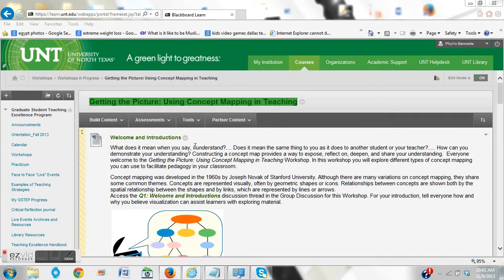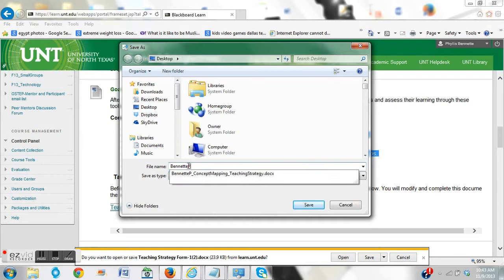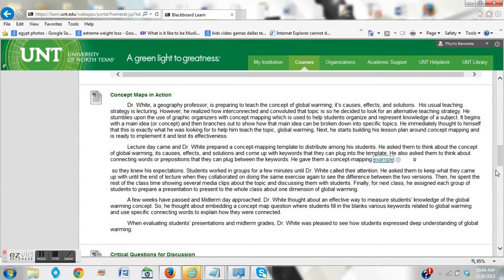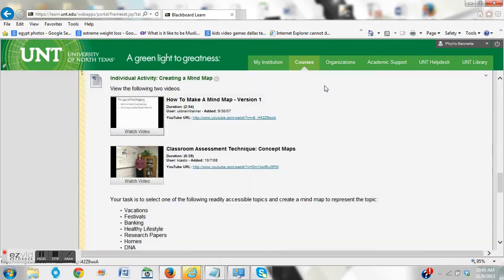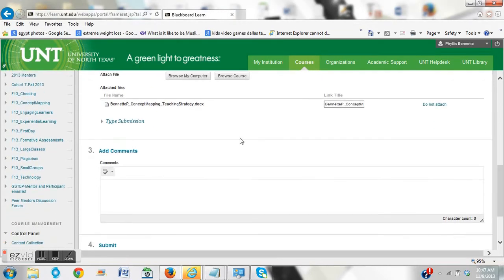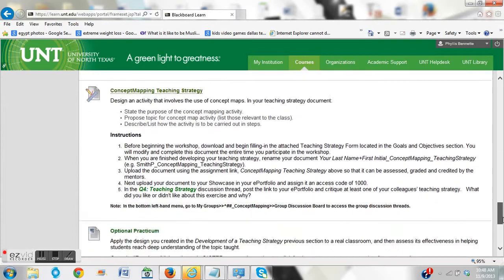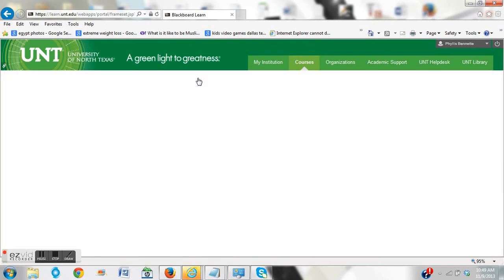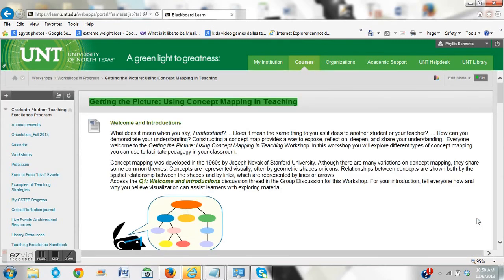UNT GSTEP - Concept Mapping Workshop Flow and Assignment Submission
Examination of the concept mapping workshop flow and assignment submission.